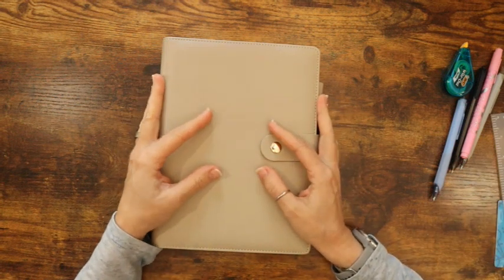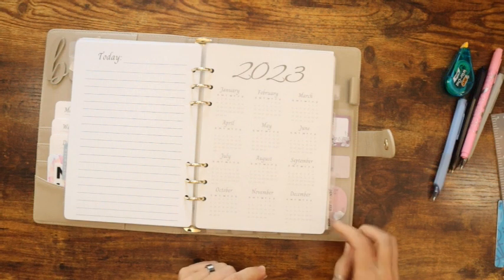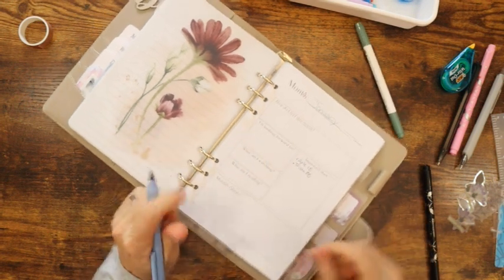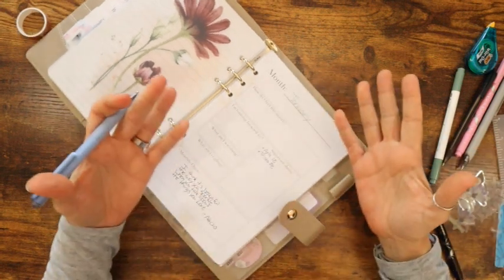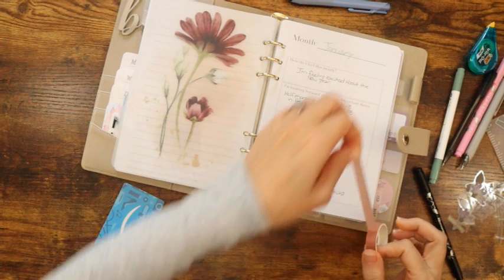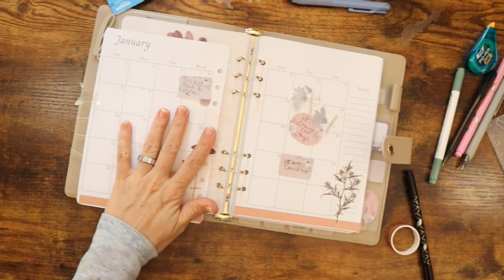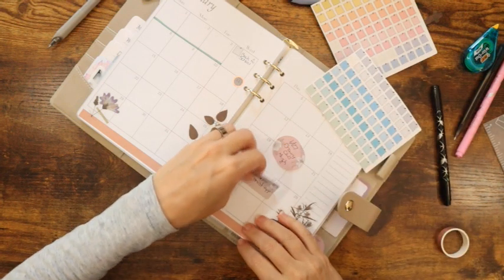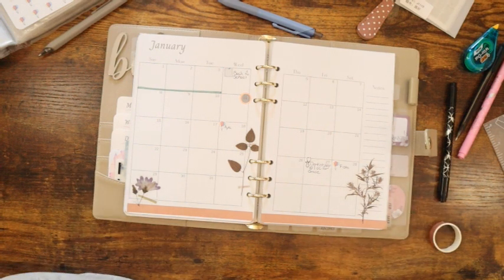Plan With Me: January Setup/ A5 Ring Planner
Hey you guys!  In today’s video, I am setting up January in my A5 ring planner.

 *My other YouTube channel:
Crocheting Lefty

**Filming Gear**
Camera: Sony a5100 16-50mm Interchangeable Lens Camera with 3-Inch Flip Up LCD (Black)
Lighting: Neewer 700W Professional Photography 24x24 inches/60x60 Centimeters Softbox with E27 Socket Light Lighting Kit